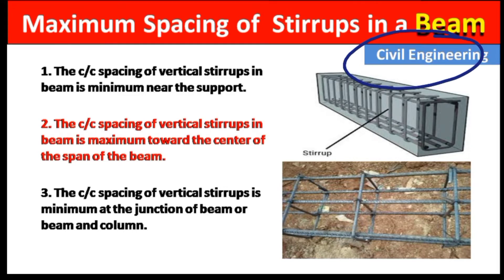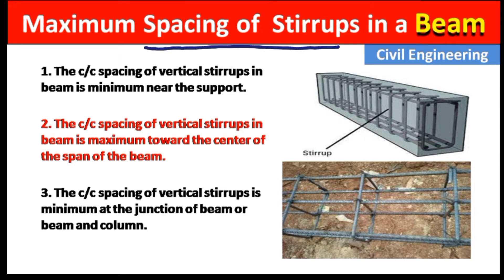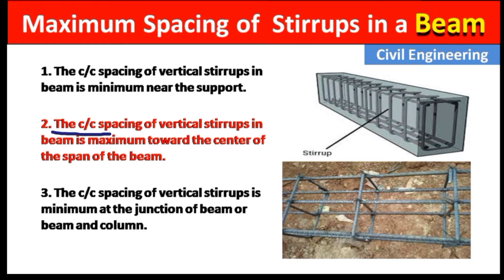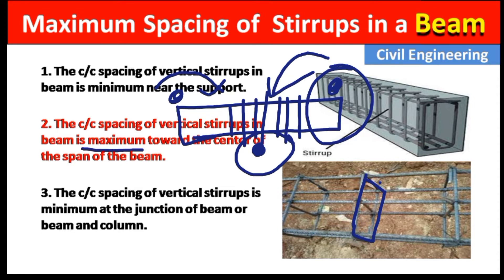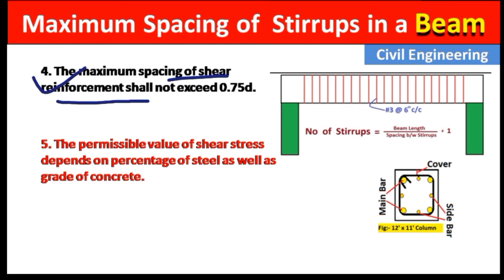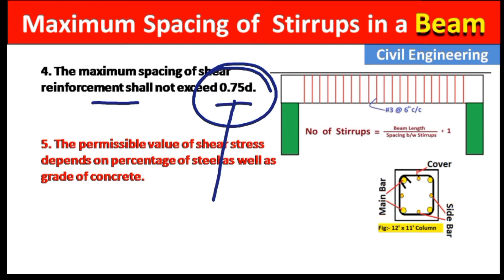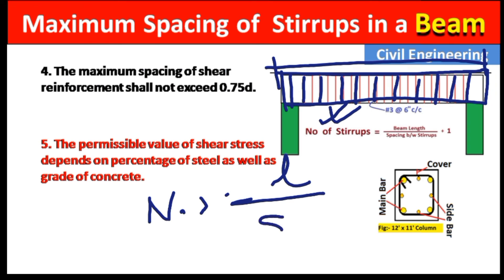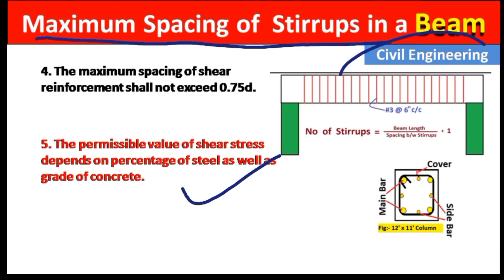Maximum spacing of stirrups in a beam | No of stirrups in a beam